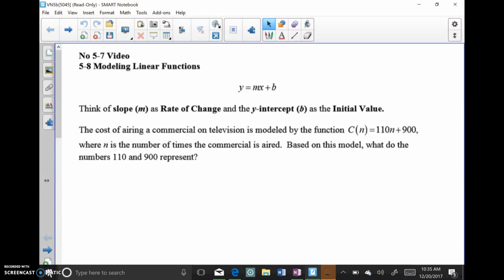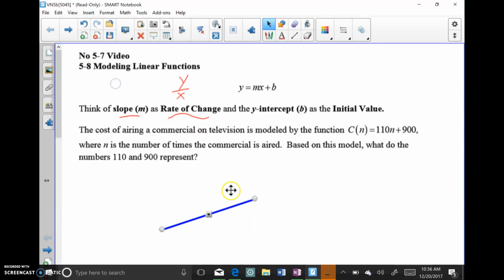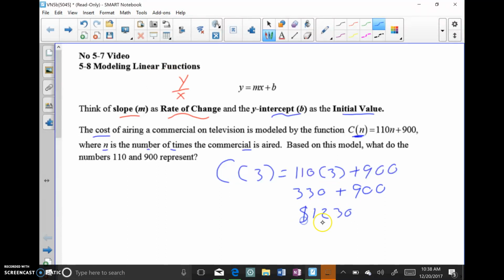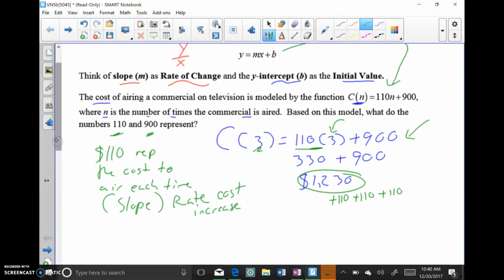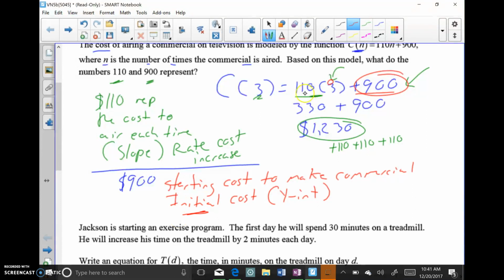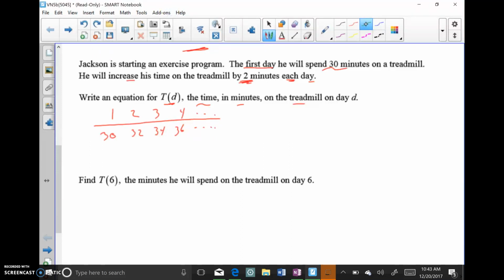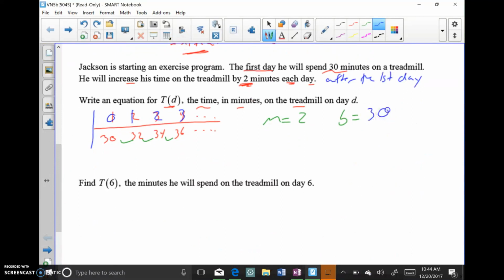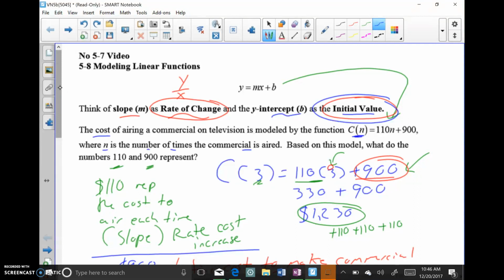A1CC 5-8 Modeling Linear Functions